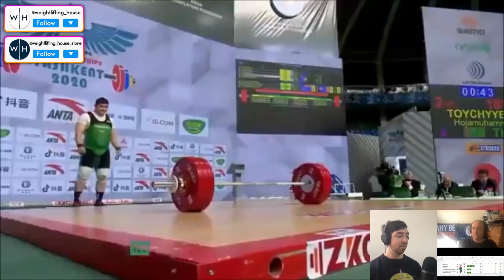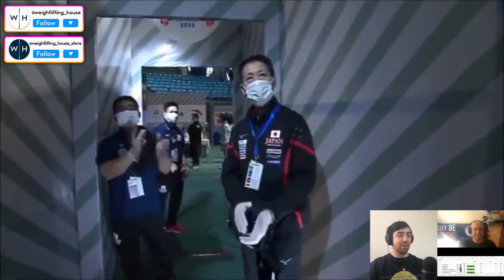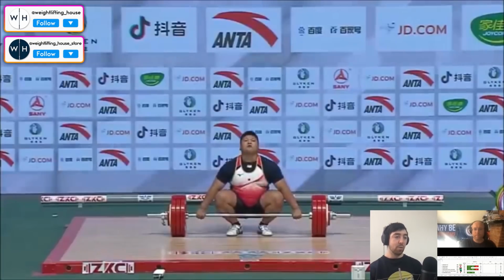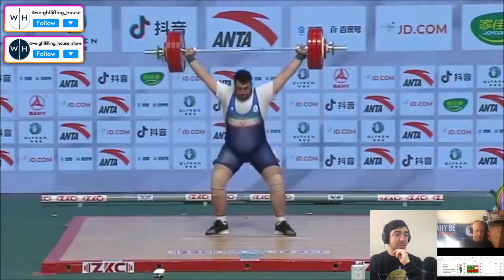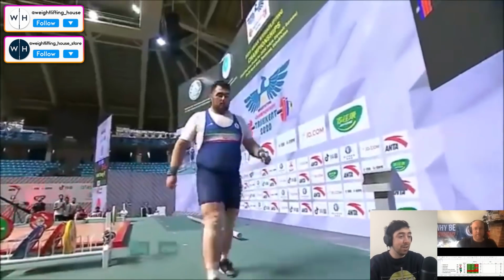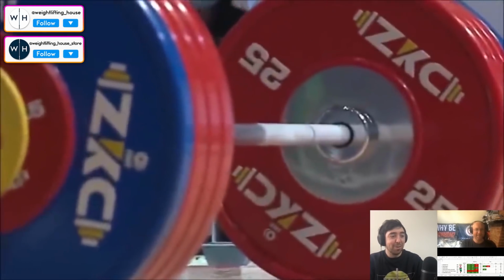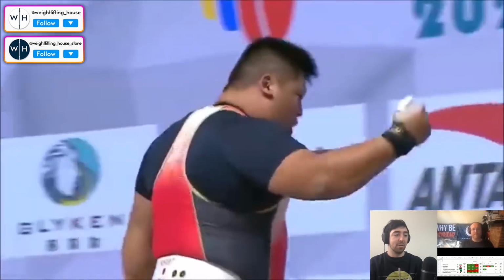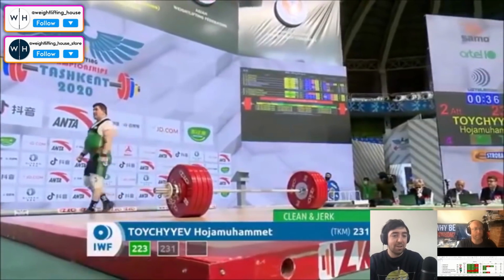M+109kg Highlights w/ Seb & Dan | Asian Weightlifting Championships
The men's +109 kg category highlights from the 2020 Asian Weightlifting Championships (in 2021) with commentary from Seb Ostrowicz and Dan Kent.